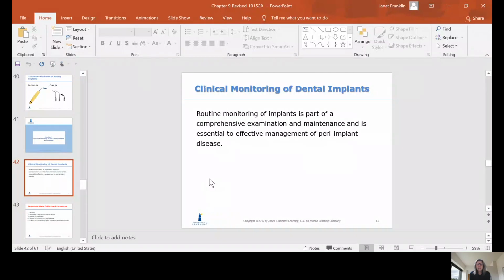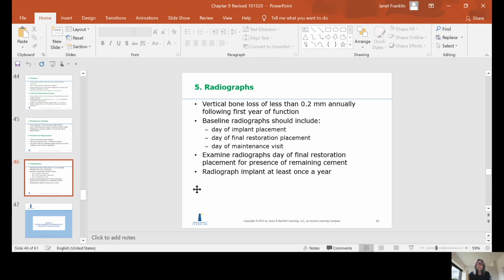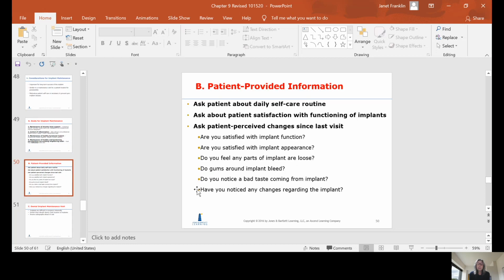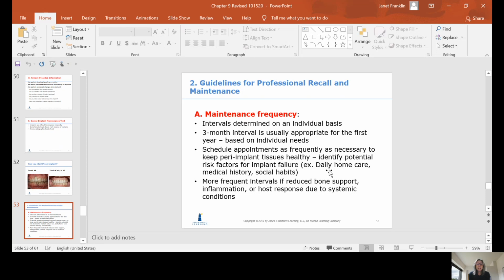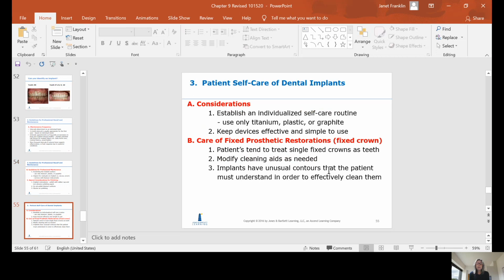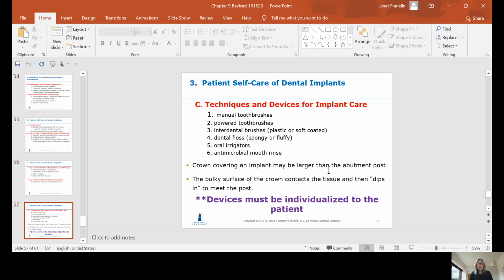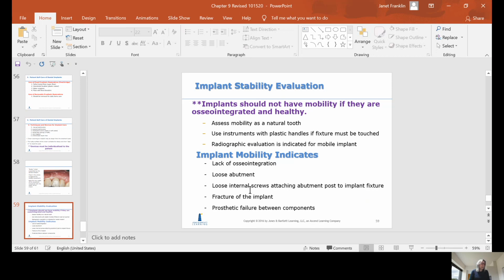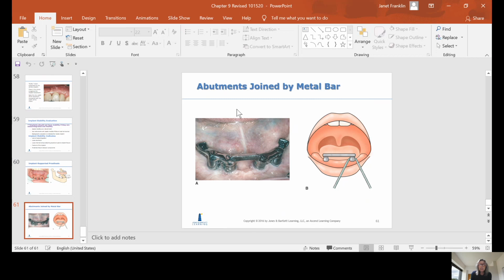Chapter 9 Implants Part 3